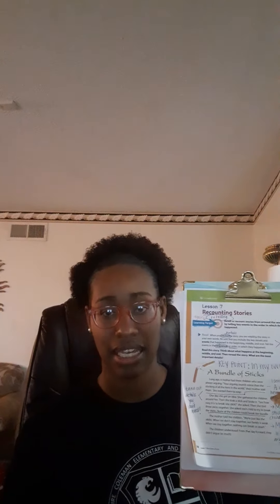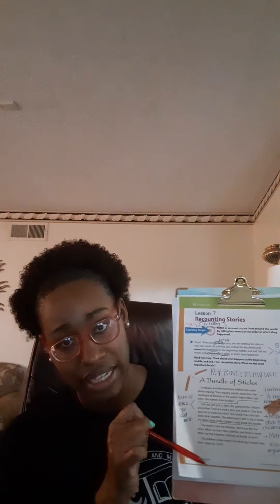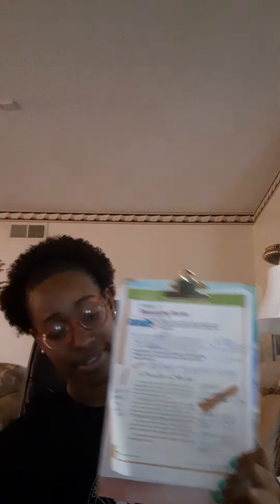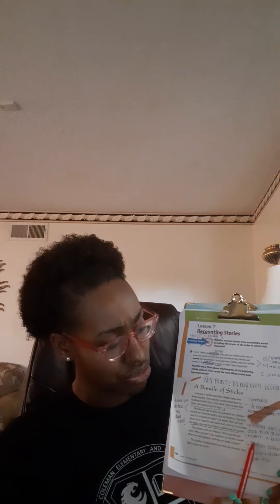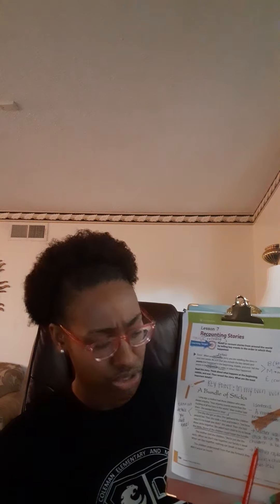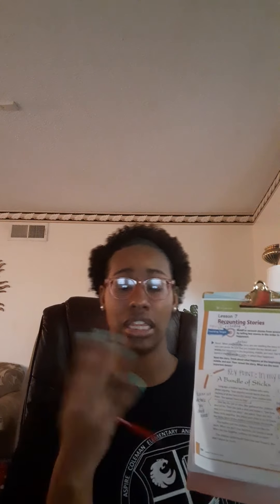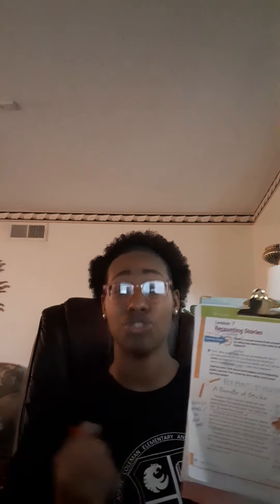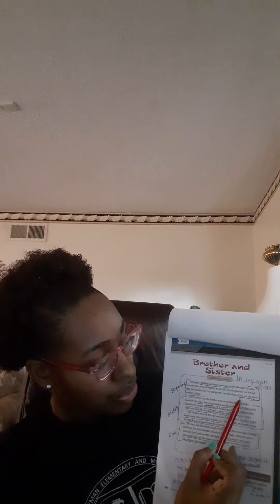IREADY LESSON WEEK 2 recounting stories grade 3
SCS RESOURCE LESSON BREAK DOWN DURING CORONA.